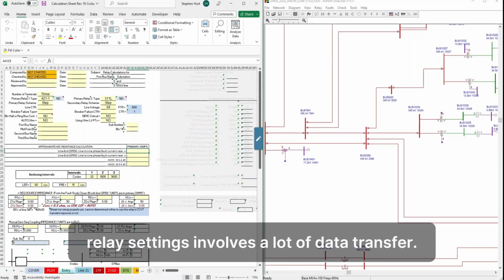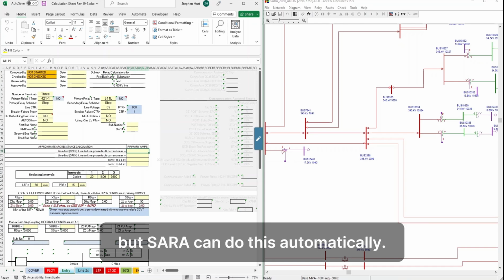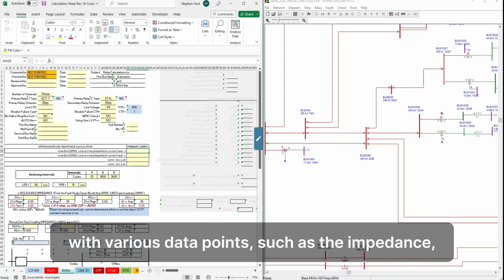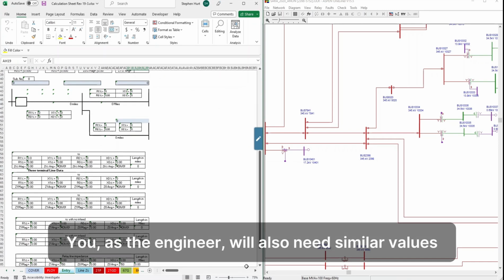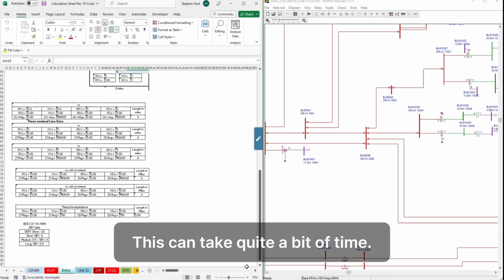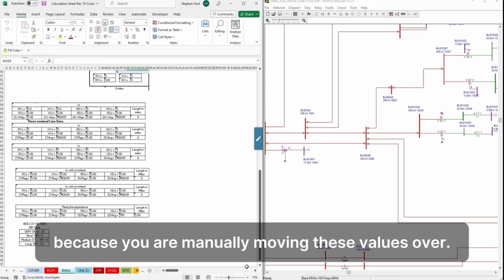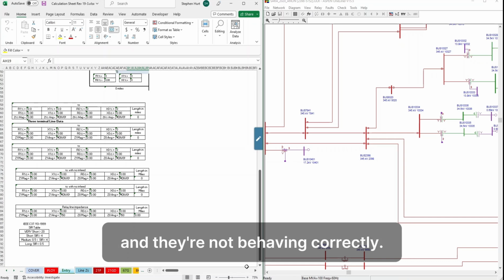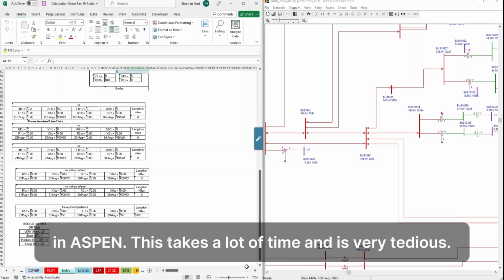Overcoming the Challenge of Manual Relay Setting Data Entry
🔧 Calculating relay settings often involves extensive data transfer, with engineers manually populating Excel workbooks with data points like impedance, line length, and source infeed ratio. This process can exceed 100 data points for highly connected lines, consuming significant time and increasing the potential for errors.

📊 Manual data entry is prone to mistakes, which are usually discovered only after completing the settings calculations. Troubleshooting these errors means going back to the data entry phase and verifying each value against ASPEN—a time-consuming and tedious task.

Imagine an automated solution that reduces errors and enhances data reliability. Want to learn more? Come back tomorrow as we reveal the innovative features of SARA.